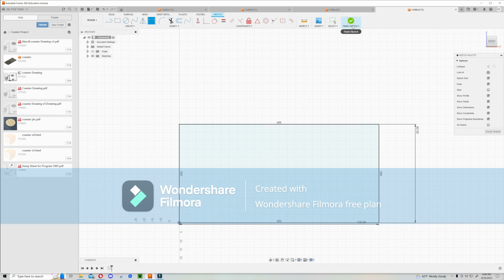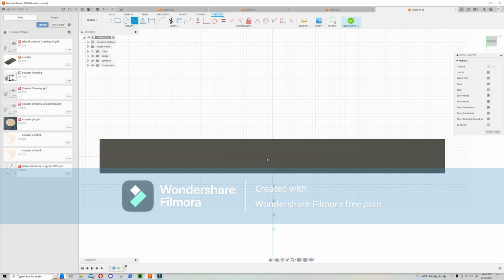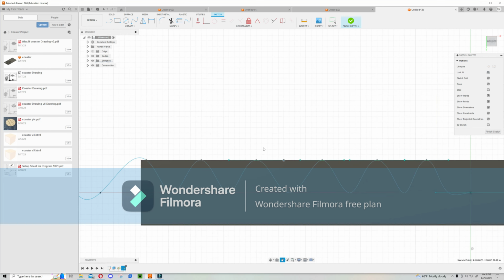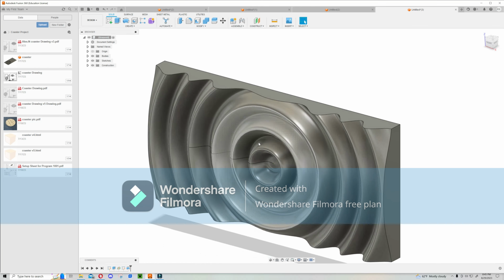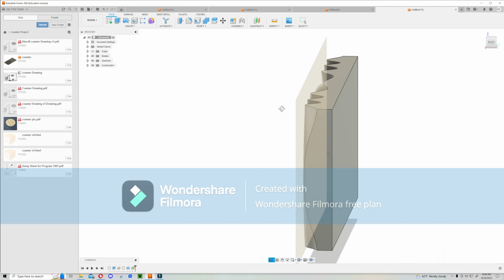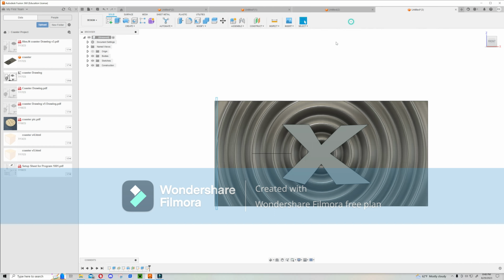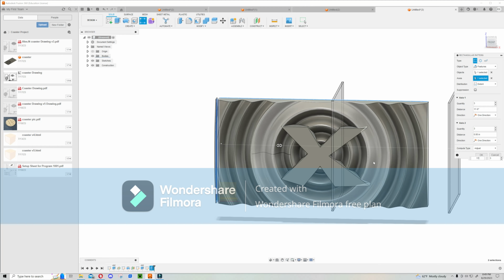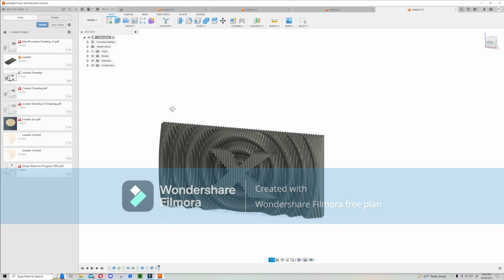How to Make a Parametric Wall - Fusion360